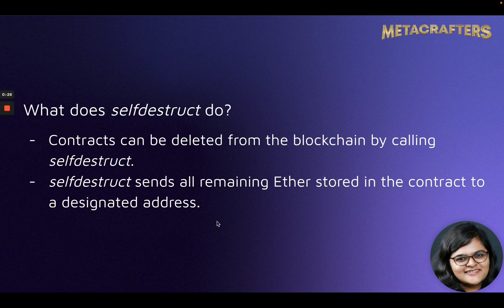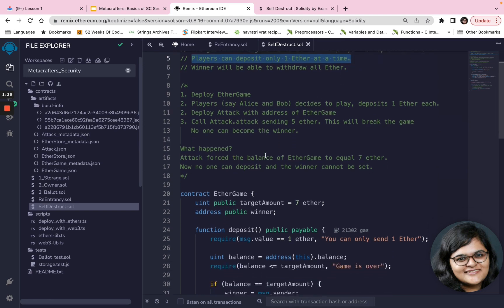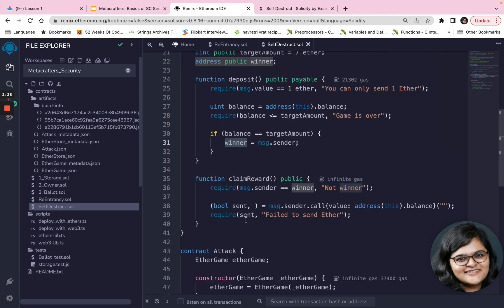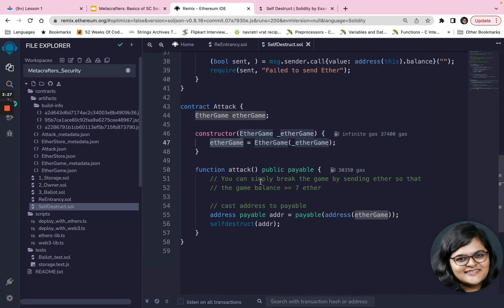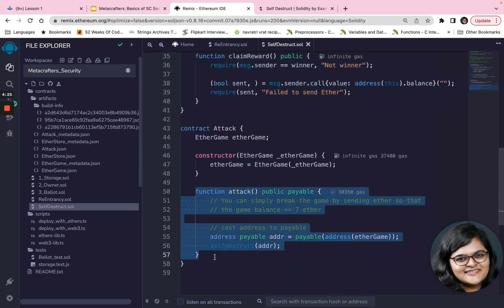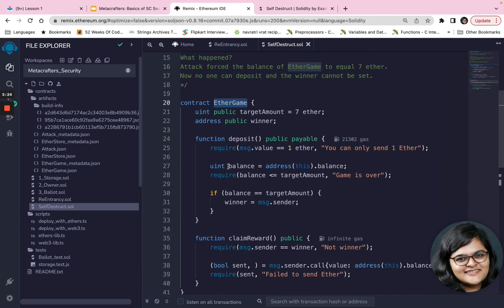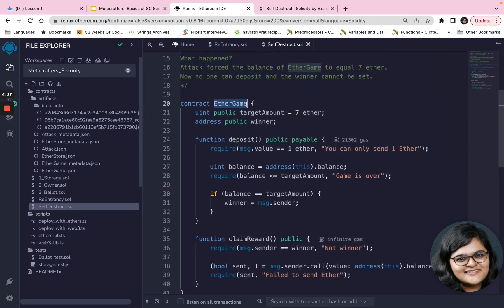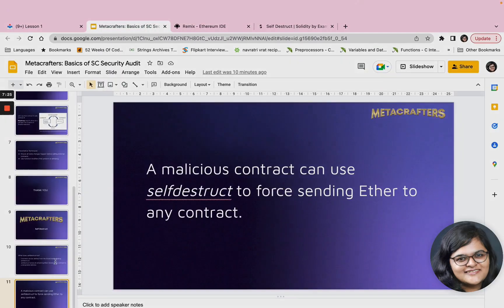Self Destruct Function Security Solidity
An overview of the potential vulnerabilities in self destruct functions.

This video is from the Metacrafters.io solidity advanced course, from module 'Solidity Smart Contract Security', lesson 'Types of Security Attacks' page 3.  Complete the course and assessments to earn a credential NFT and crypto rewards.